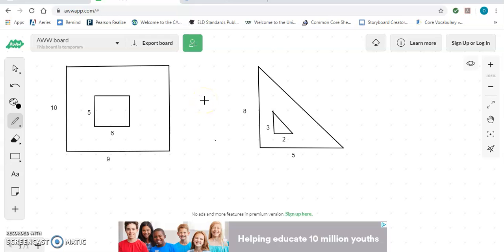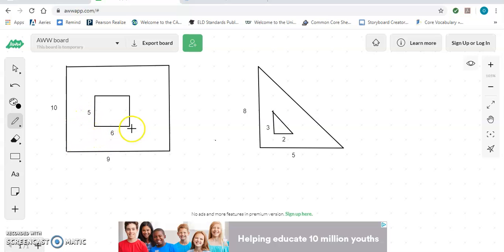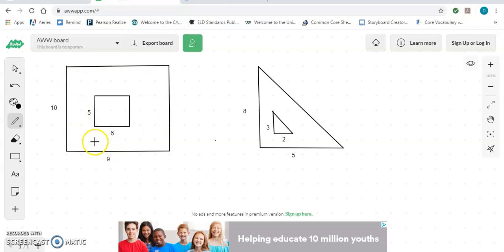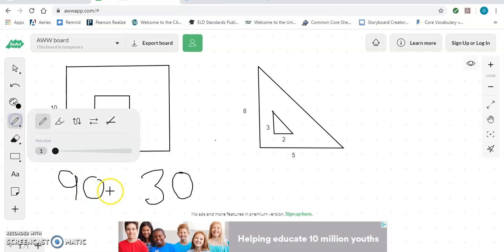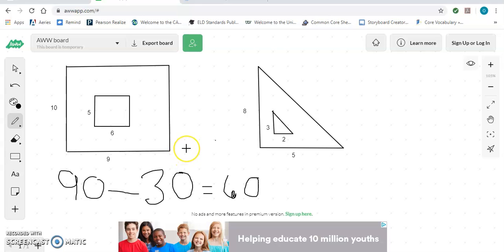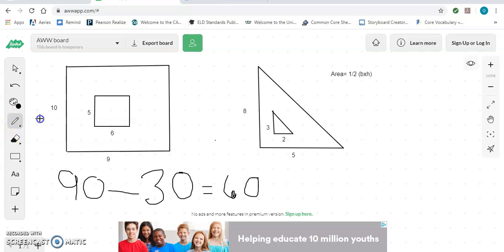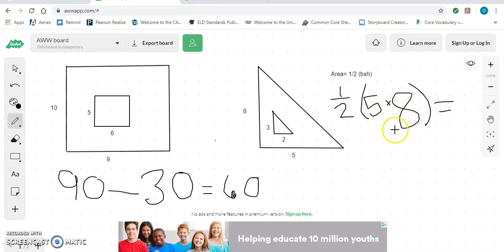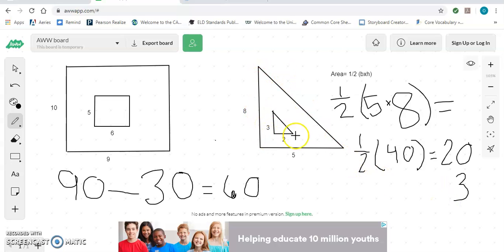Area Between Rectangles and Triangles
This video will help with concepts from the weeks math lessons.